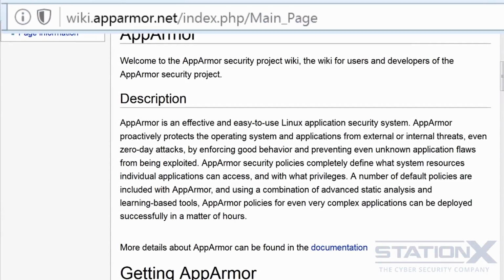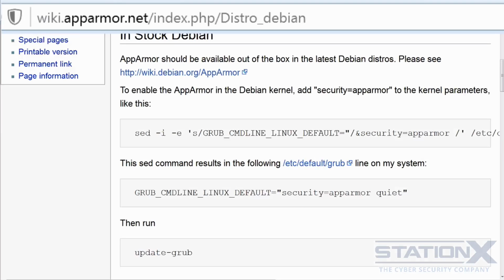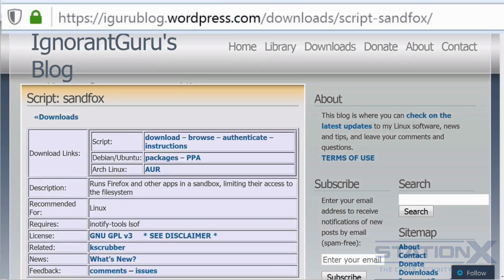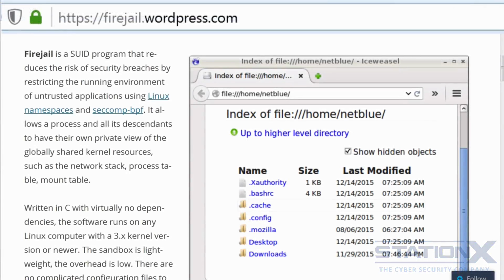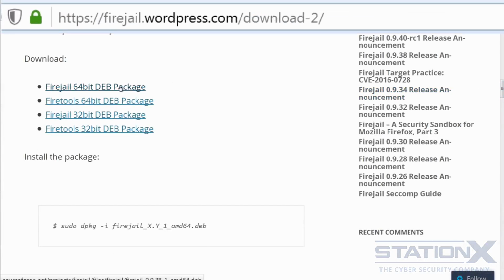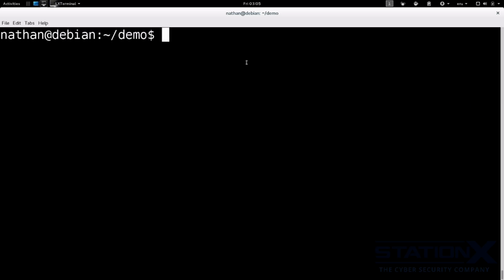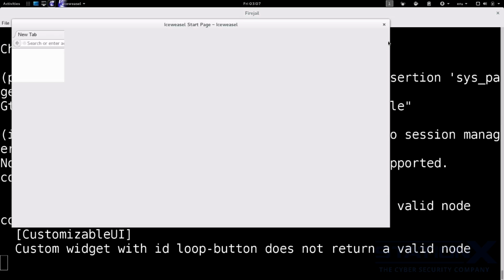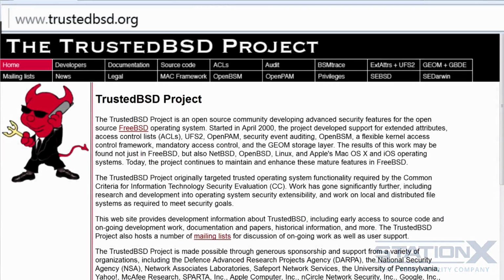100 Linux Sandboxes And Application Isolation 1